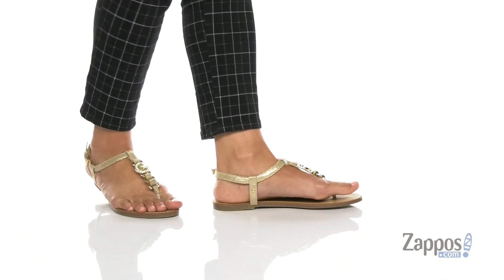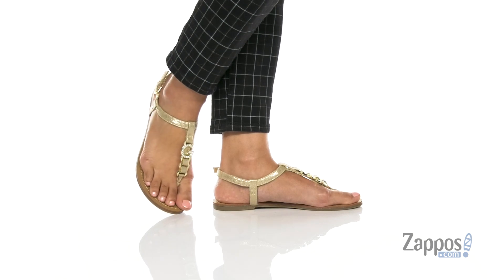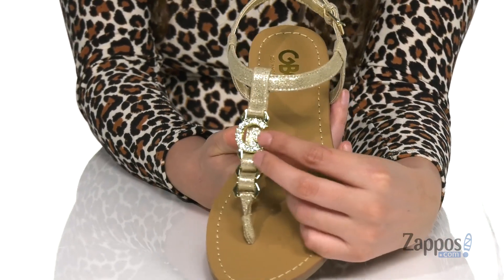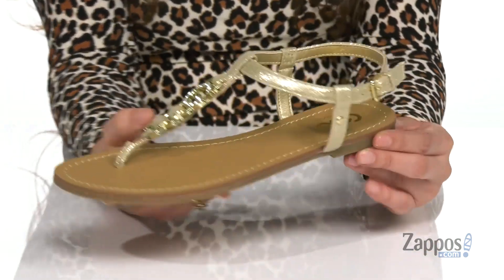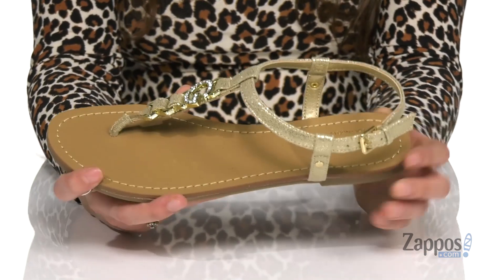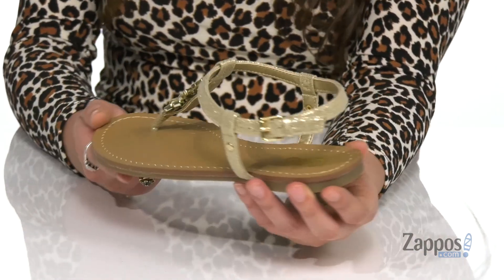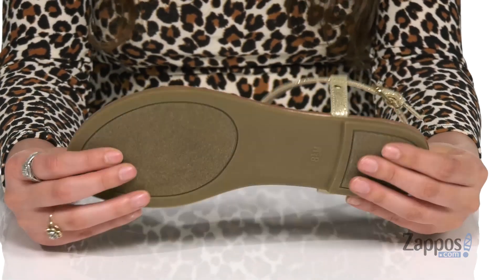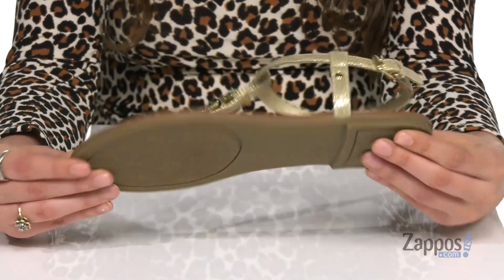GBG Los Angeles Lexann2 SKU: 9440728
G by GUESS is now GBG Los Angeles. GBG Los Angeles footwear provides the same fashion-forward, trendy styles you know and love.
The GBG Los Angeles Lexann2 sandal will have your style shimmering this season with its metallic textile upper.
Adjustable buckle at ankle.
Brand logo hardware at vamp.
Open-toe silhouette.
Rubber outsole.
Imported.